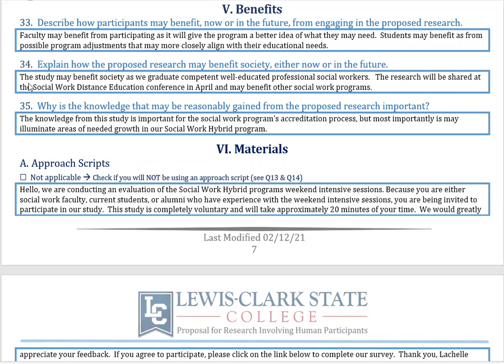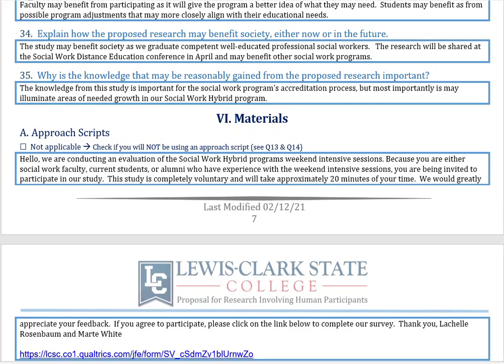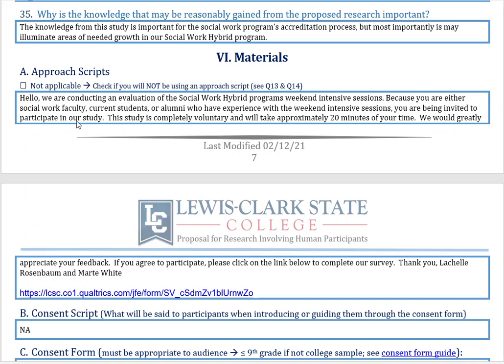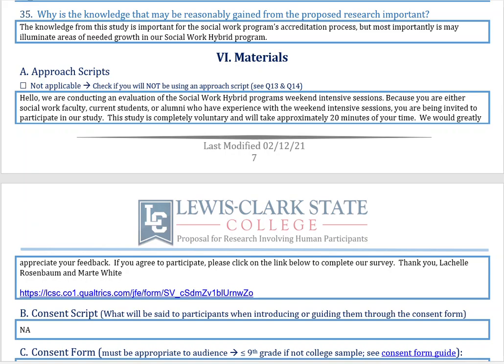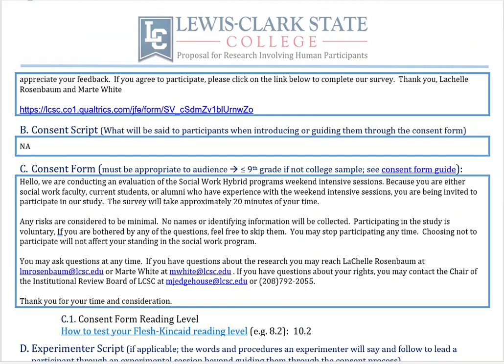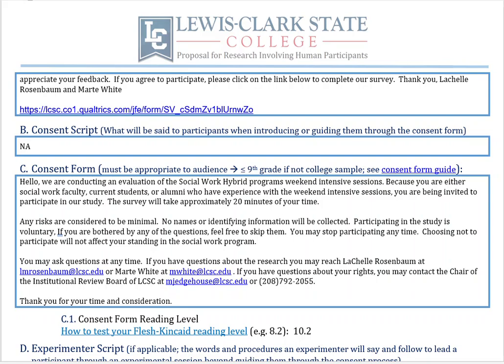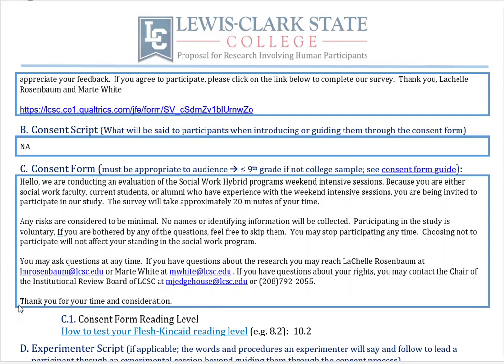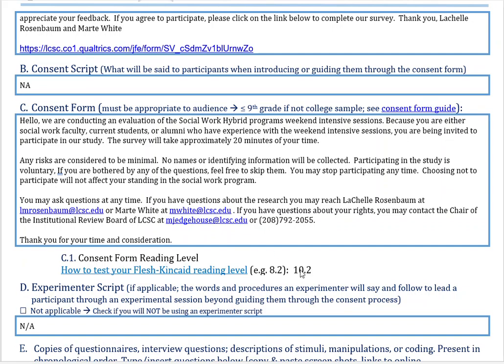IRB 3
IRB Application